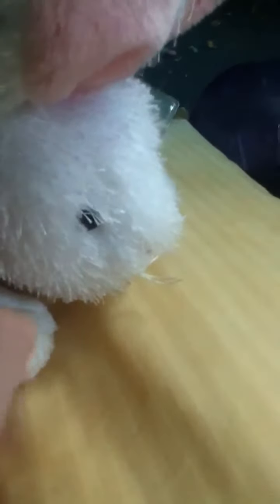What you need for a hamster